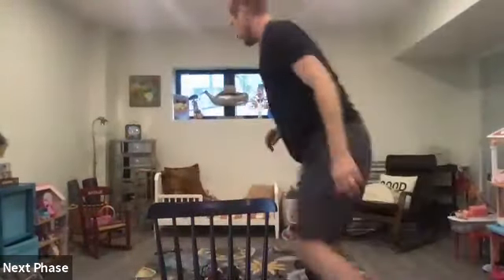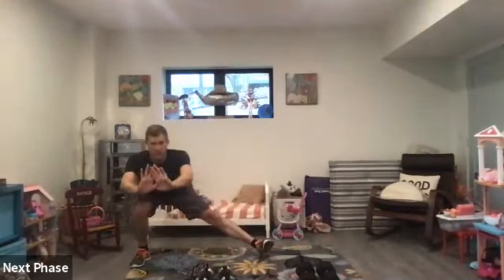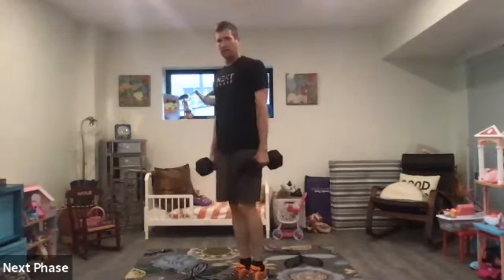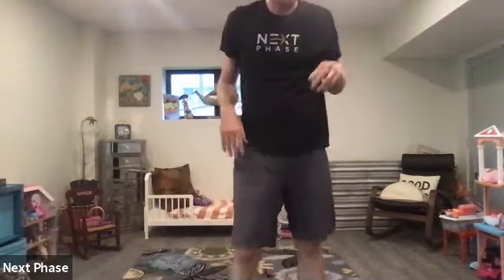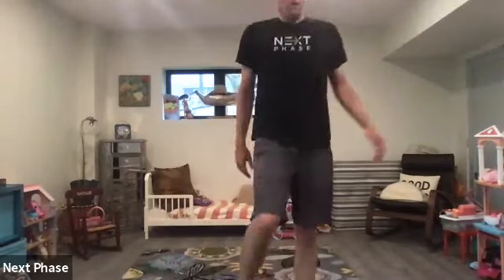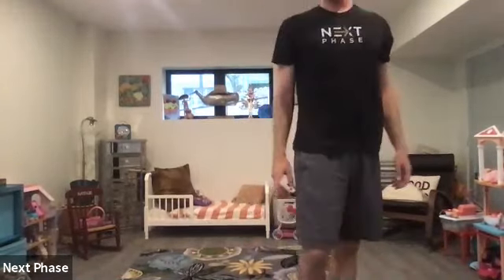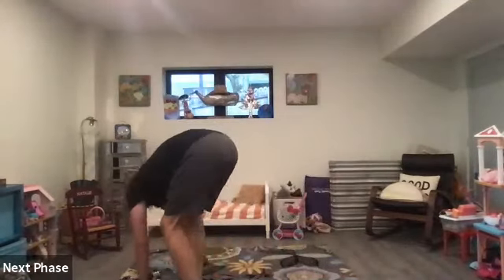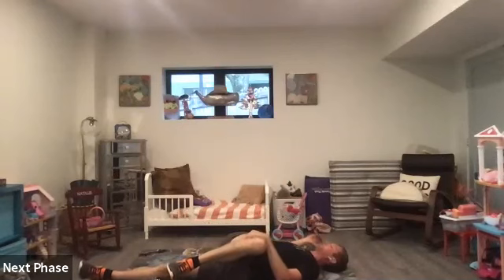Total Body with Andy 9/1